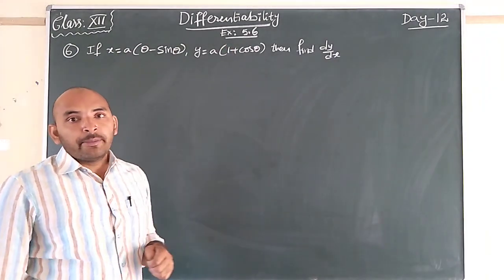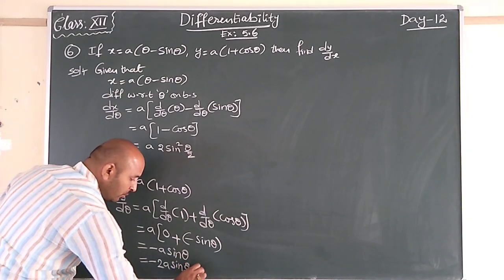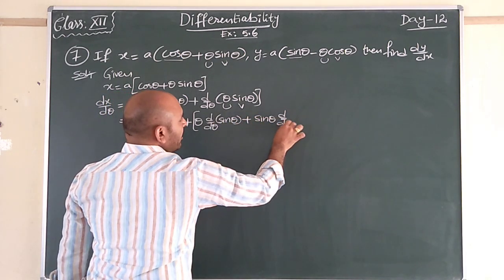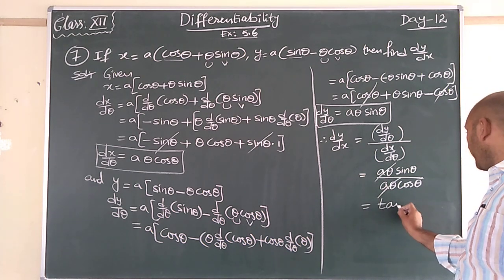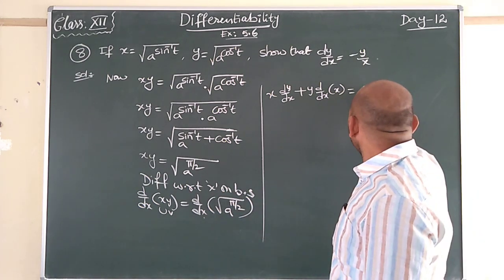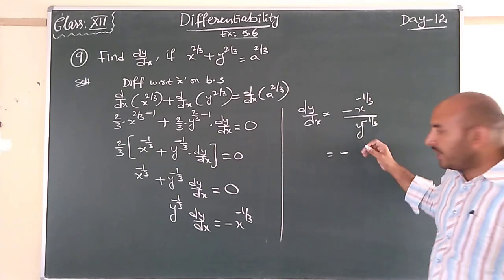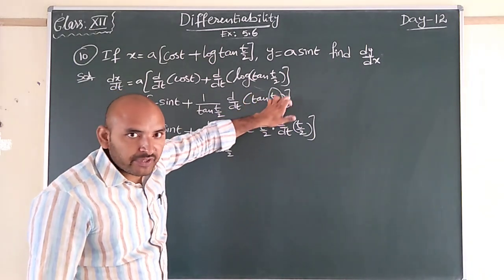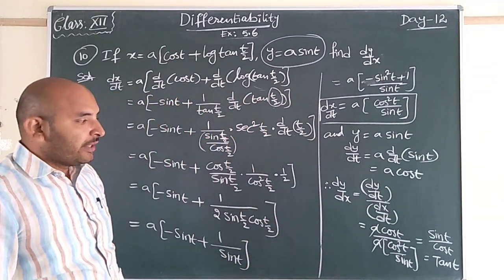Differentiability Day 12